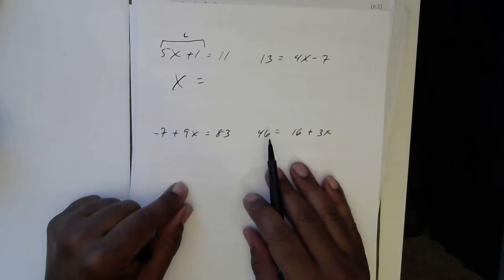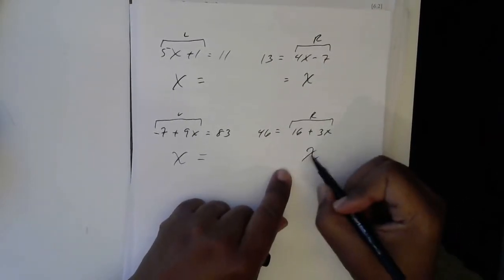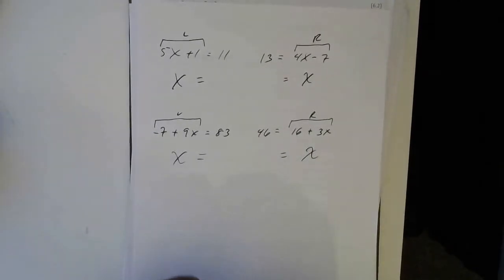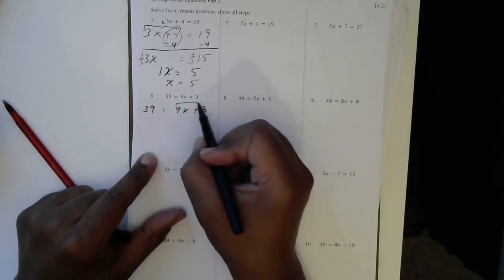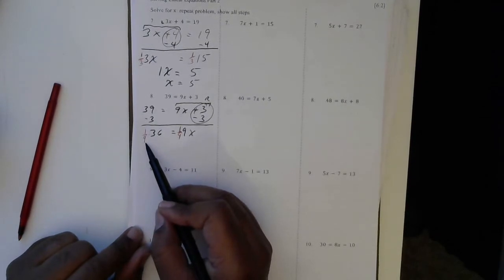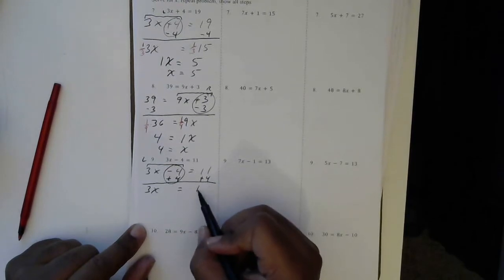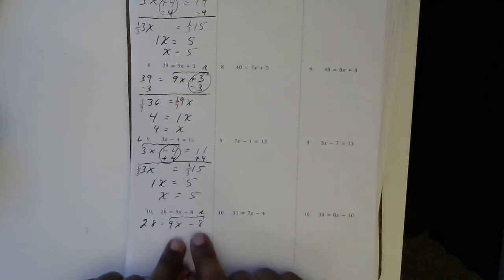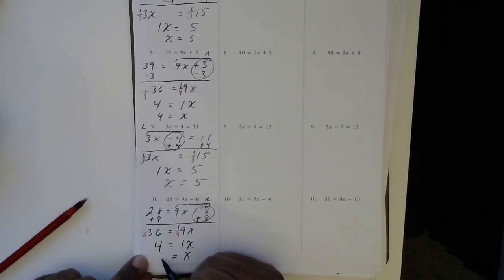Intermediate Algebra V6.2